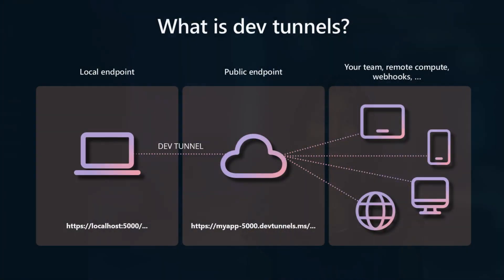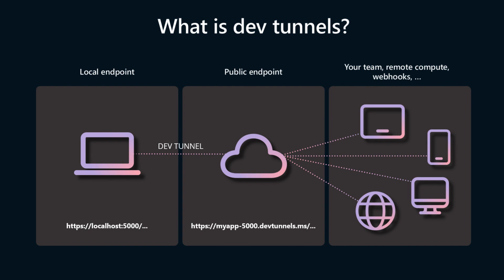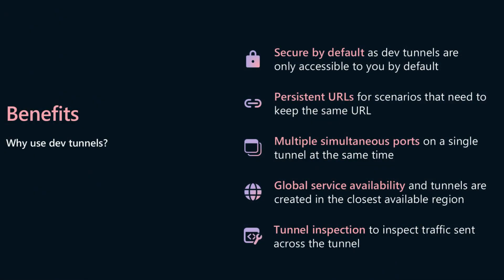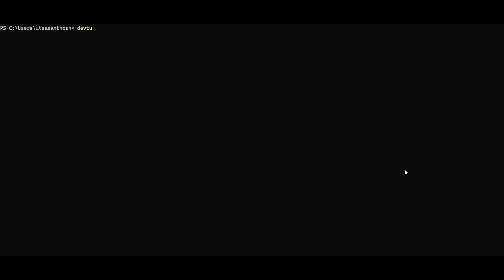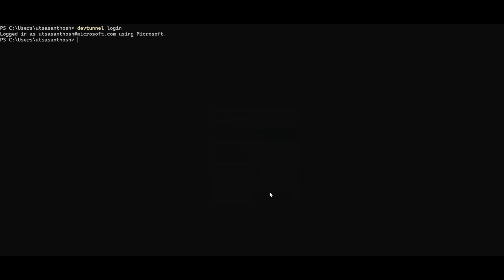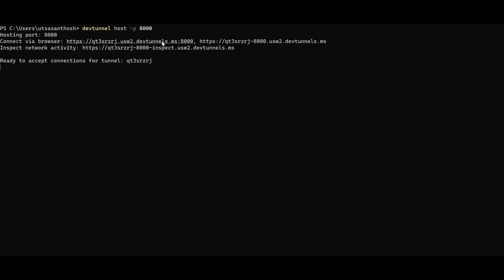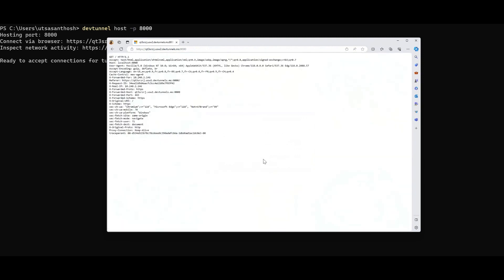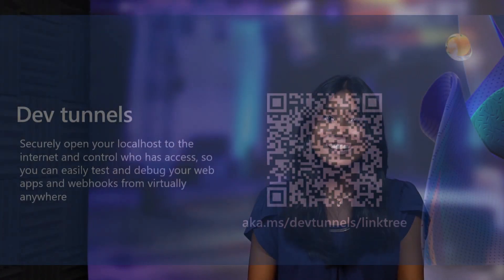Securely test and debug with Dev Tunnels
Dev Tunnels is a security-first, developer-optimized tunneling service designed to allow you to securely expose your local endpoint to the internet. This is helpful for sharing in-progress work, testing, and debugging web APIs and webhooks, experimenting on other devices, and testing integrations with cloud services.